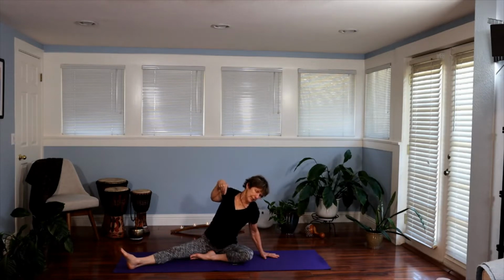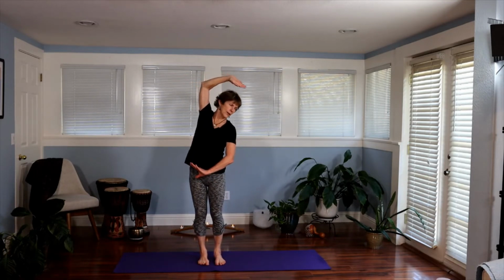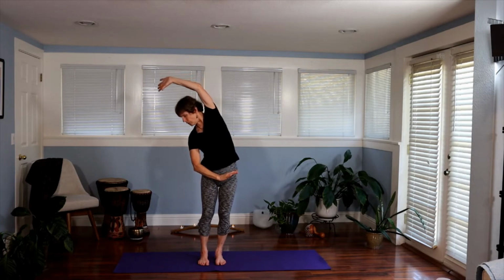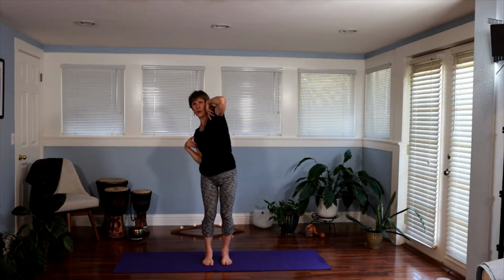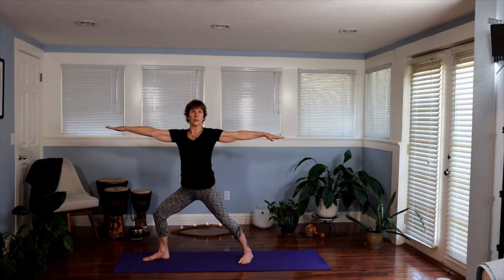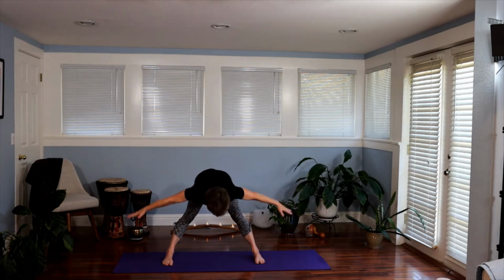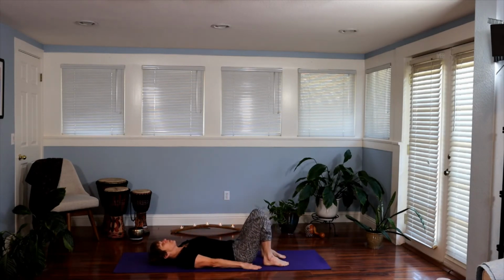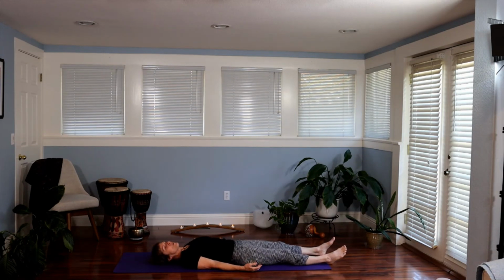Movement - Gentle Nourishing Yoga with Susan Whitaker 062920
Gentle form of yoga, including restful, restorative postures.  We teach breathing practices to build lung strength, and some standing & seated poses for stability.  The movements are simple, allowing accommodation for most physical challenges, and deep enough to engage you both mentally and emotionally.

Wellness Within Cancer Support Services strongly recommends that you consult with your physician before beginning any exercise program. Wellness Within Cancer Support Services is not a licensed medical care provider and represents that it has no expertise in diagnosing, examining, or treating medical conditions of any kind, or in determining the effect of any specific exercise on a medical condition.

You should not rely on this information as a substitute for, nor does it replace, professional medical advice, diagnosis, or treatment. If you have any concerns or questions about your health, you should always consult with a physician or other health-care professional. Do not disregard, avoid or delay obtaining medical or health related advice from your health-care professional because of something you may have read on this site. The use of any information provided on this site is solely at your own risk.